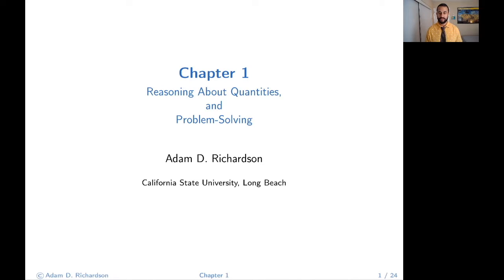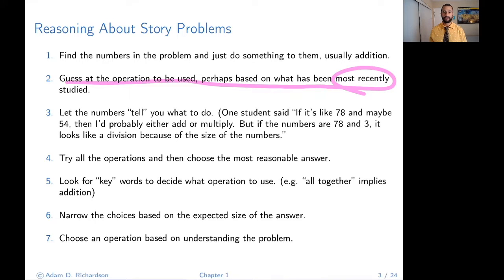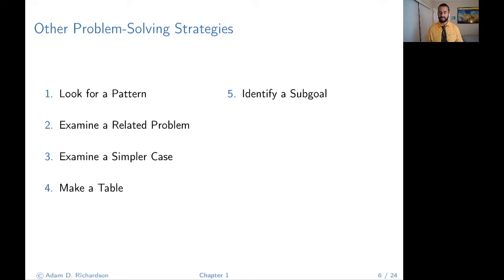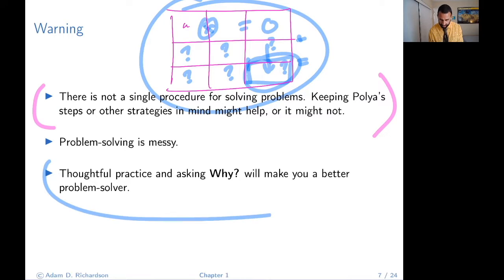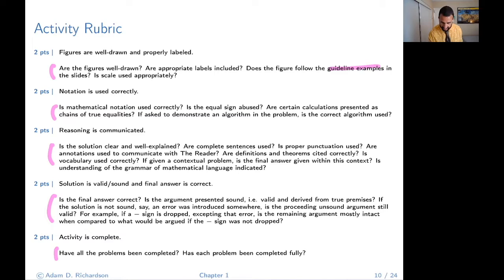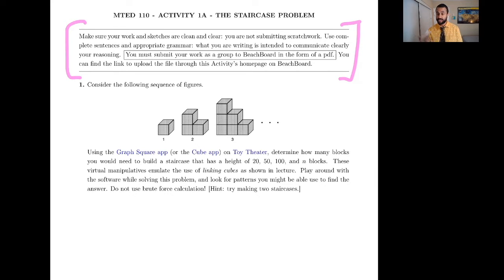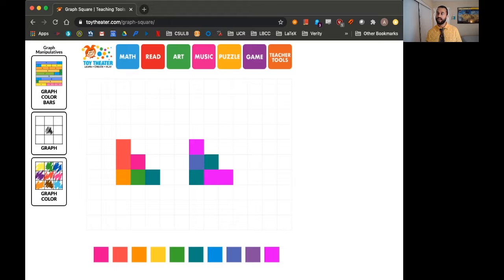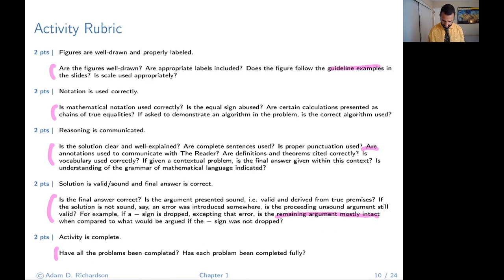MTED110 Lecture 1A